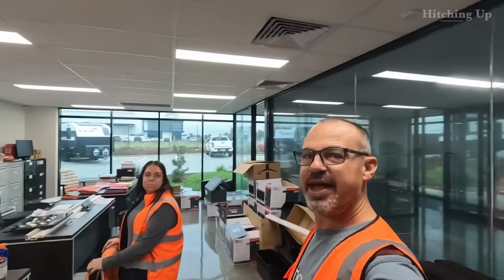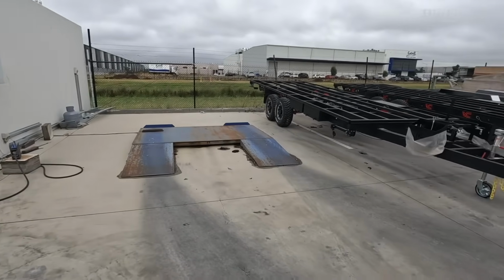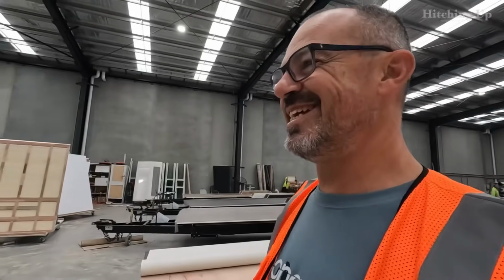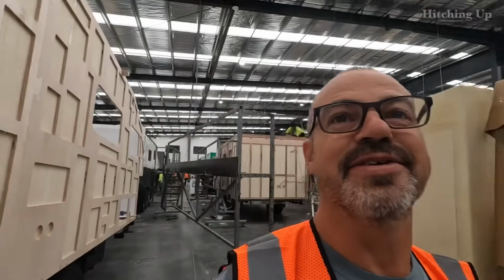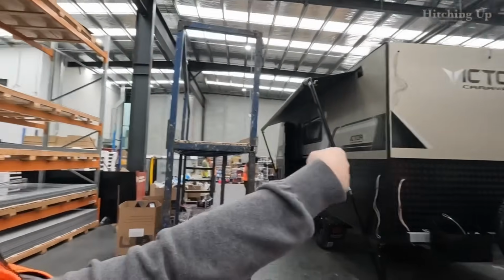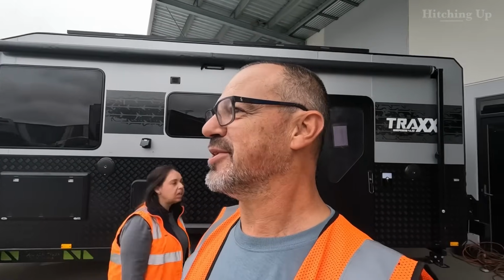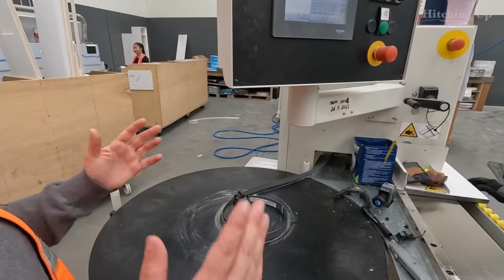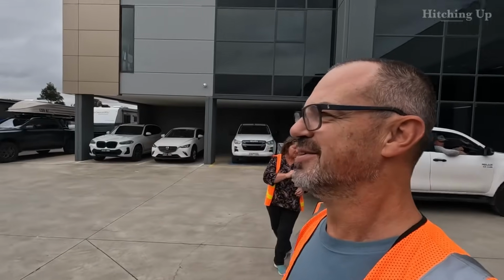Network RV factory tour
We do a factory tour of the new Network RV factory where we check out the build process and how they do it.